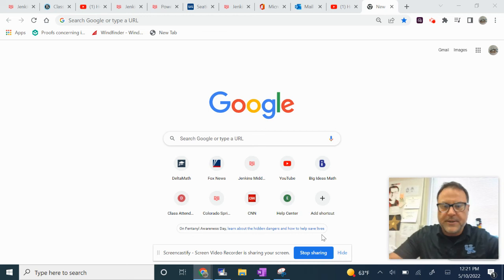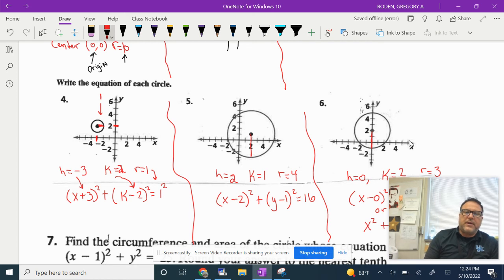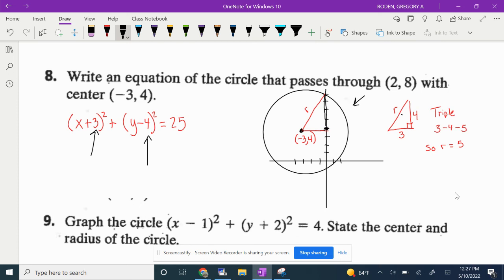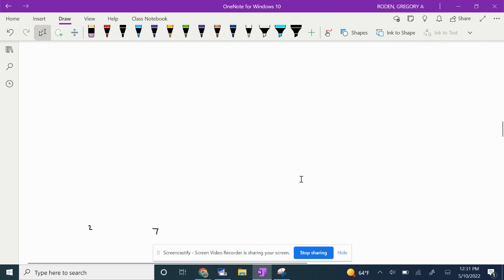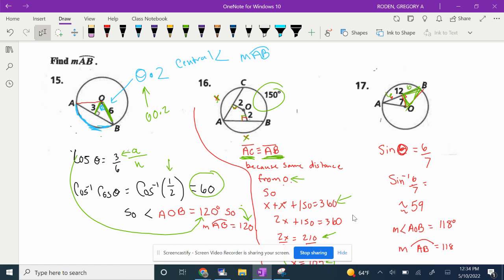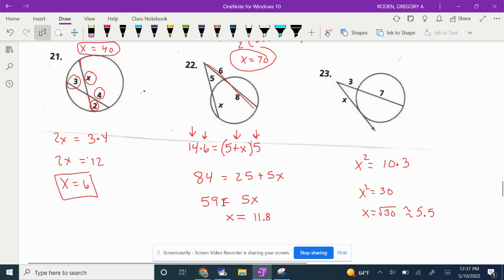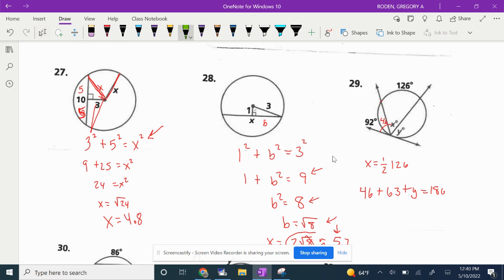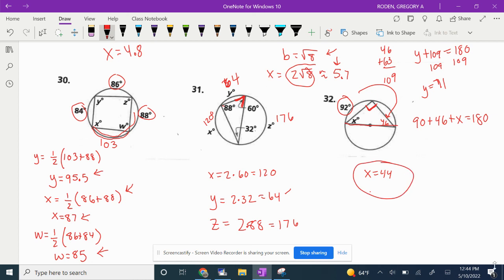geometry circles test study guide